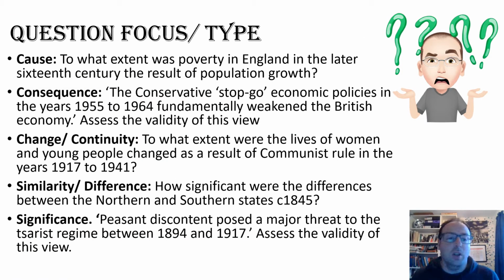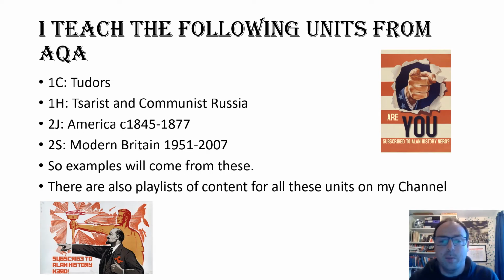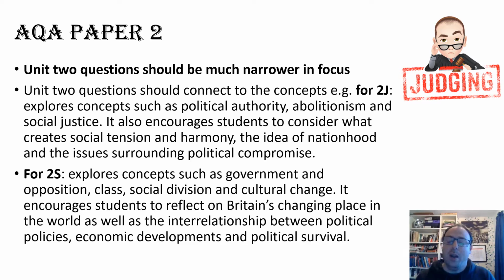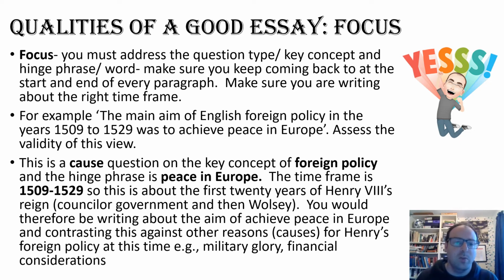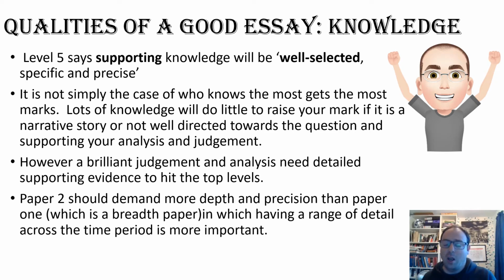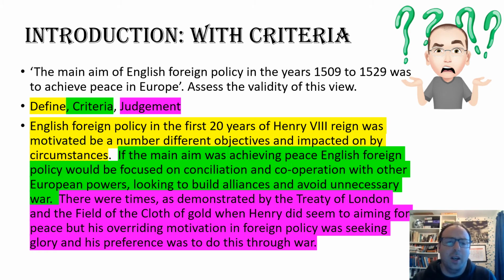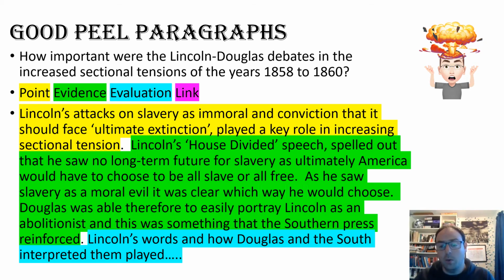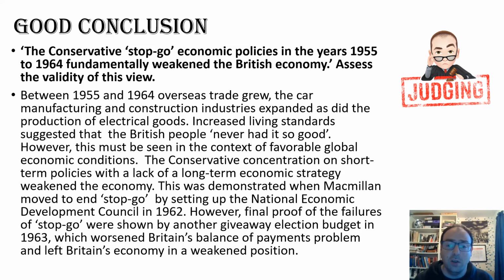A Level History Essays: Understanding the Questions and Getting High Grades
This video goes through how to do A Level History essays. I start by looking at types of question (cause, consequence, change, continuity, similarity, difference, significance), look at the importance of the key questions (Paper 1) and key concepts (Paper 2), I look at example essays from a range of topics and produce a model introduction, a model structure, some model PEEL paragraphs and a model conclusion. See my playlists on: The Tudors; Tsarist and Communist Russia, Modern Britain 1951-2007 and The America Civil War for more on A Level history content.